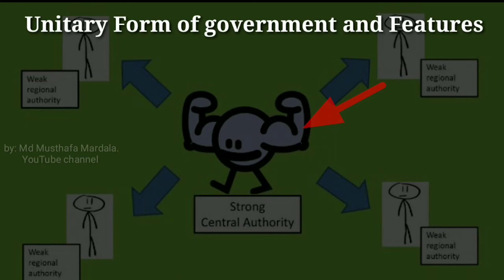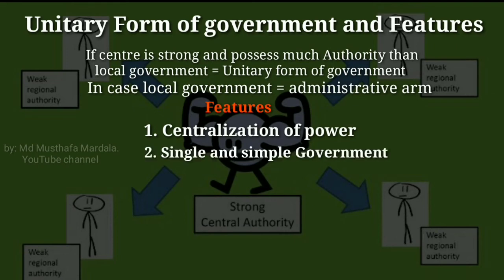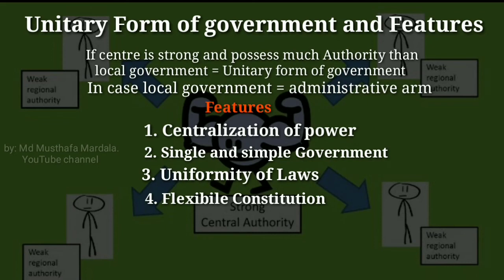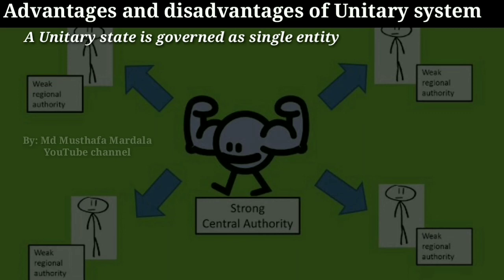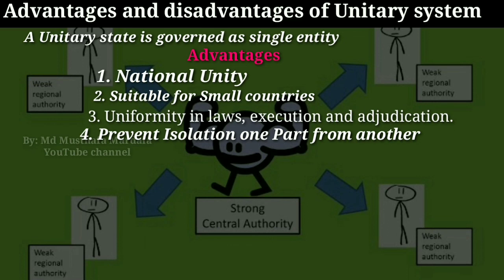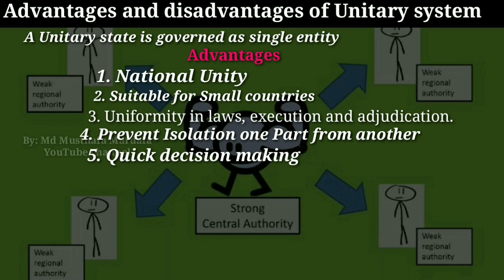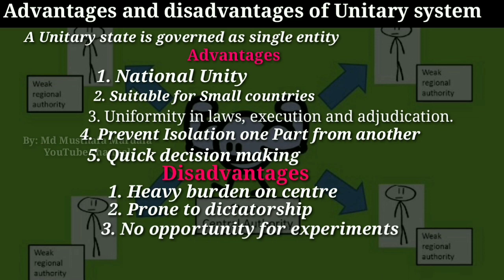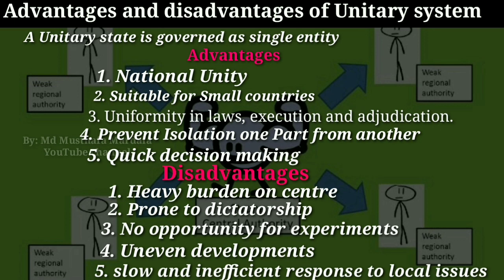What is Unitary form of government, It's Features and Merits and demerits.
Types of Government Series 👉👉

👈Updated once in 2 days

By Md Musthafa Mardala